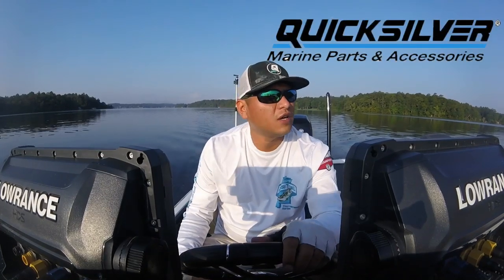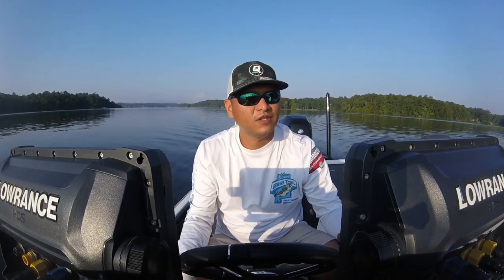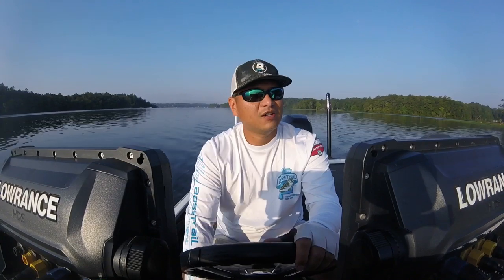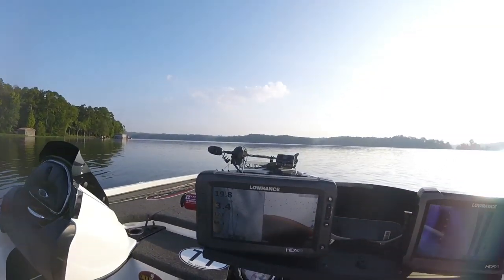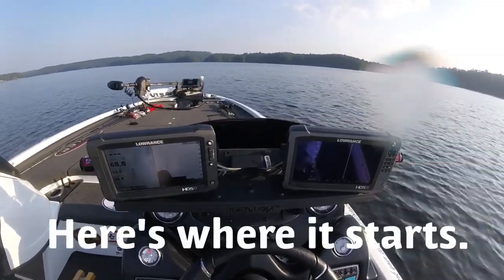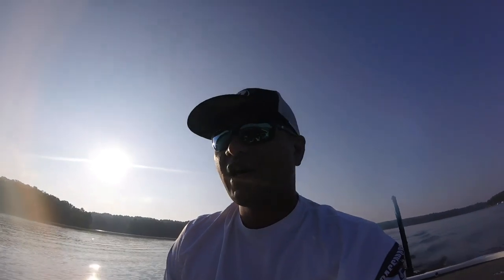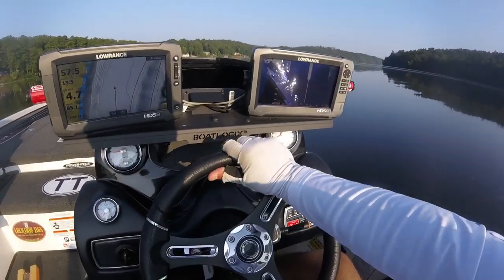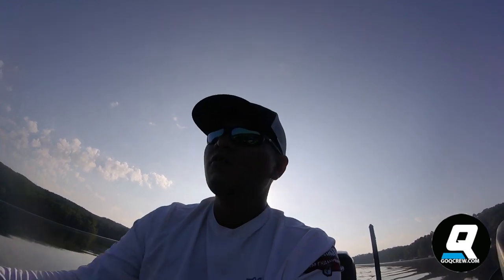Chine Walk Tutorial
This is a short video that discusses chine walking. Here you will find out what to do and what no to do when learning to drive a boat the chine walks.